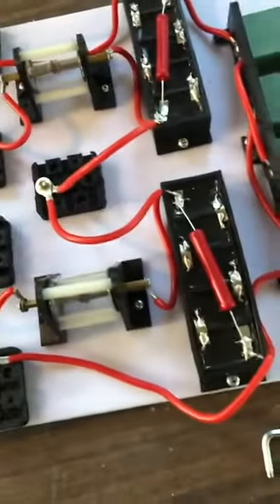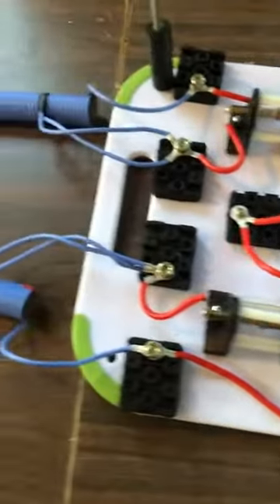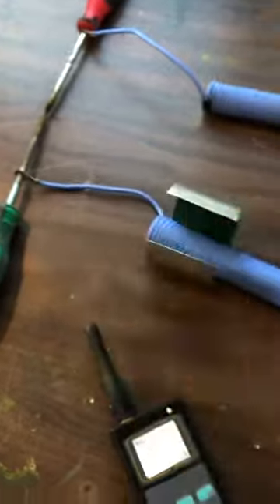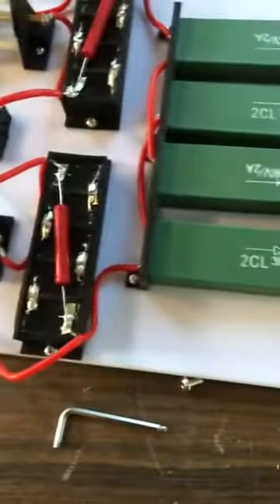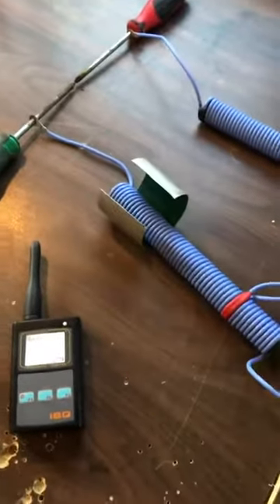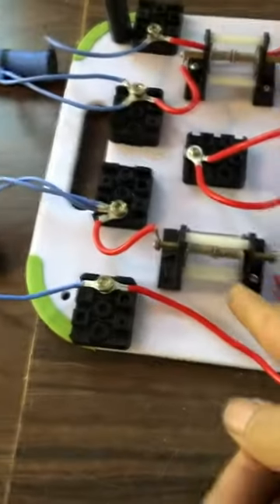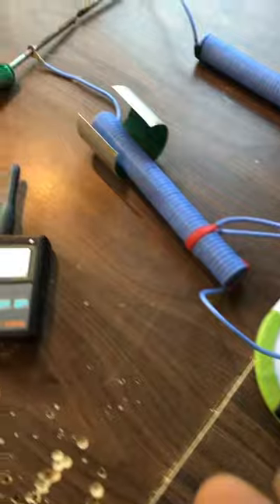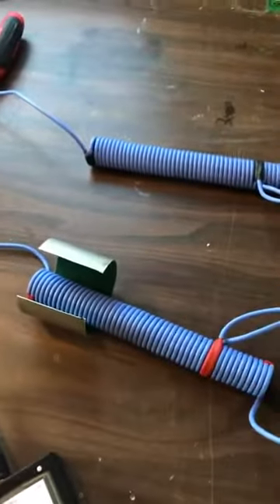Resonant rod inductive disruptive discharge